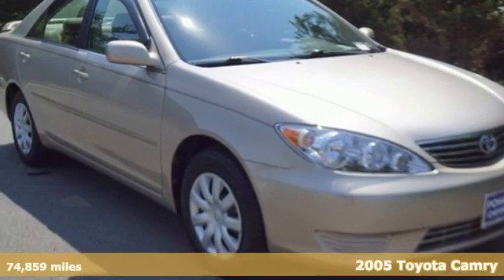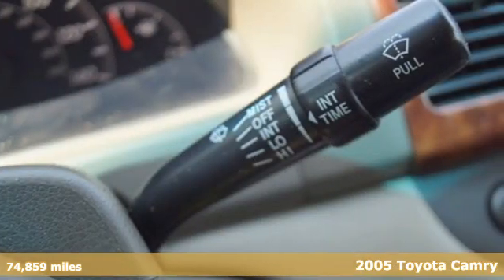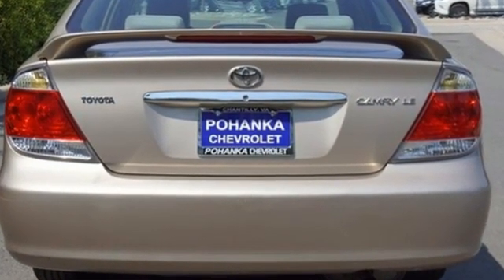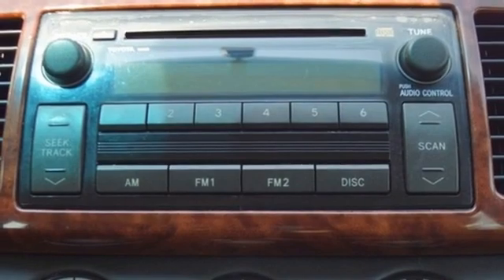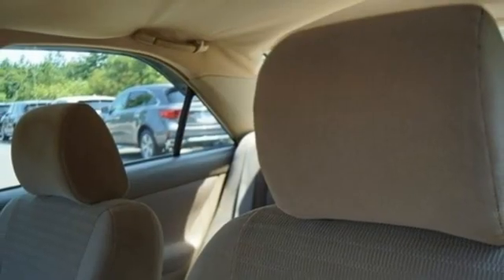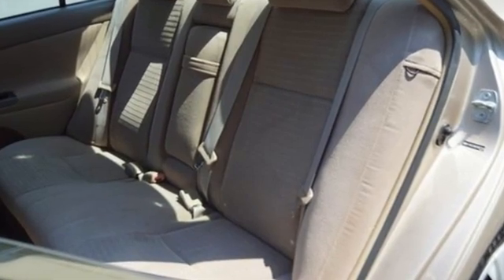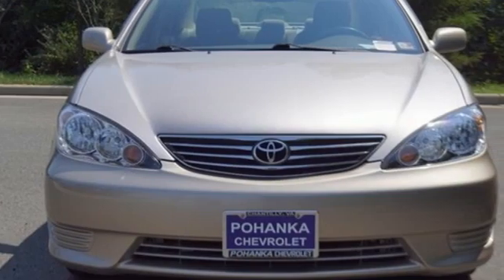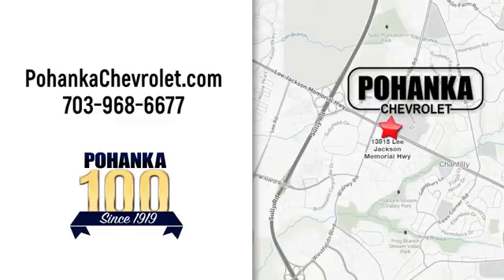Used 2005 Toyota Camry Manassas VA Chantilly, MD TL6261319A - SOLD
Year: 2005
Make: Toyota
Model: Camry
Trim: LE
Engine: 2.4L I4 SMPI DOHC
Transmission: 5-Speed
Color: Beige
Interior: Taupe
Mileage: 74859
Stock #: TL6261319A
VIN: 4T1BE32K65U967184
ABS brakes, Illuminated entry, Remote keyless entry. Clean CARFAX. Desert Sand Mica 2005 Toyota Camry LE FWD 5-Speed 2.4L I4 SMPI DOHCbrbrbrLocated right next to Dulles International Airport on Route 50 in Chantilly, Fairfax VA.brAwards:br * 2005 KBB.com 10 Best Used Cars Under $8,000brAll prices exclude taxes, title, license, freight, and dealer processing fee of $899.00. Published price subject to change without notice to correct errors or omissions or in the event of inventory fluctuations. All features not on all vehicles. Vehicles shown are for illustration purposes only.

Address:
13915 Lee Jackson Hwy